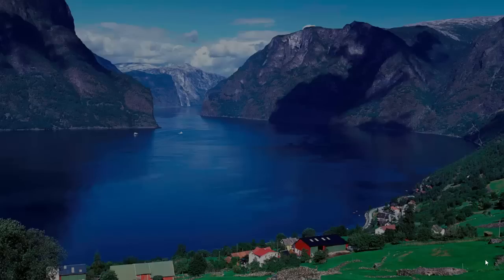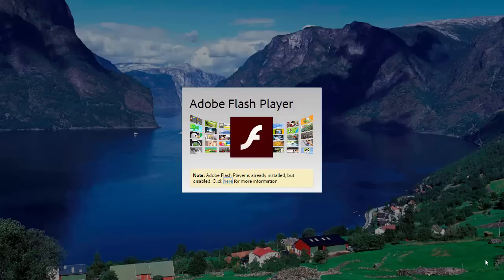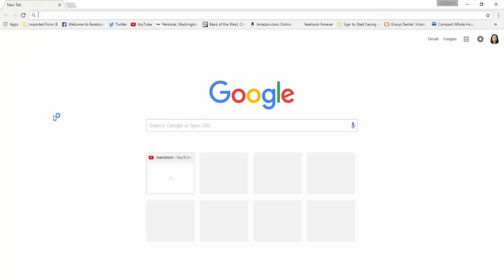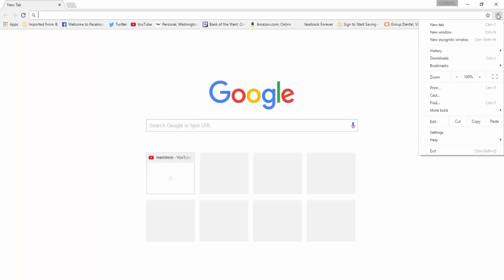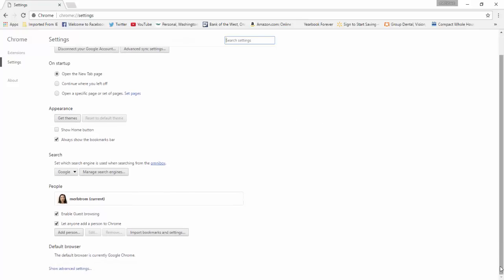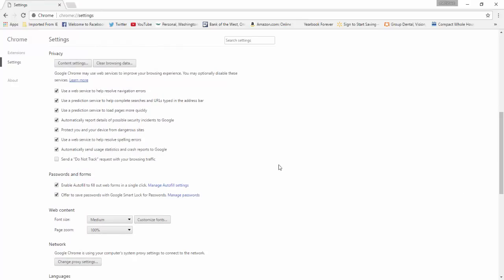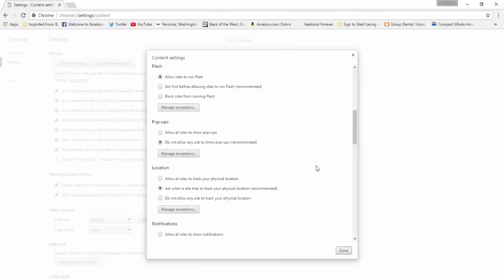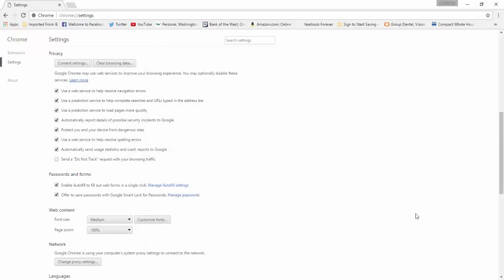How To Enable Adobe Flash Player For Chrome Browser Users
Please Read The Notes & New Updated Information Below:
If you are still having an issue after Enabling Adobe Flash Player Manually, chances are you might have an older version of Google Chrome.To check, click on the three horizontal bars or dots next to a star on the top-right corner of your Chrome Browser and click Help and About. It will open a New Tab, an About Tab and begin downloading. Once this is done, you will see a "Nearly up to date. Relaunch Chrome to finish updating". Click Relaunch Button and you're done. By the way, after re-launching, a new tab, Settings Tab will open saying "Google Chrome is Up To Date" "Version 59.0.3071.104 (Official Build) (64-bit)".

New Information Update:  September 18, 2017
Important Note: If after doing both enabling and updating and still have the same issue, go to my new video with this

Adobe Flash Player is enabled in some websites and blocked on others by default in Google Chrome. My new video will explain the reason why. It will also show you how to allow websites to run Flash as well as use plugin to access your computer. As a precaution, make sure that the websites you are allowing are legitimate.